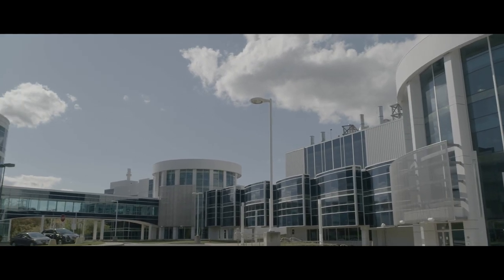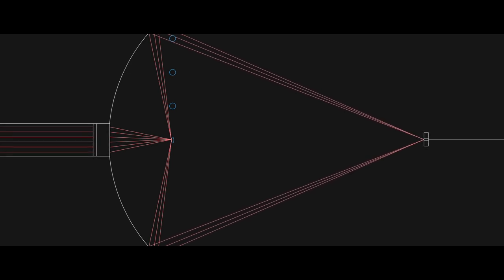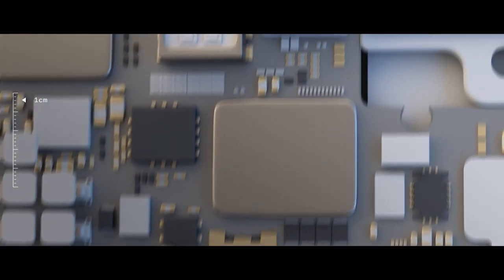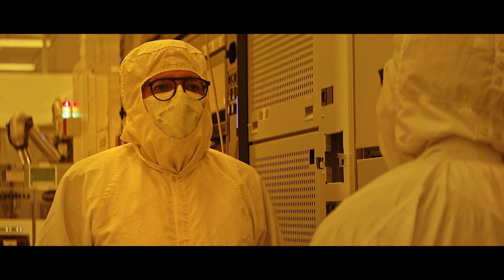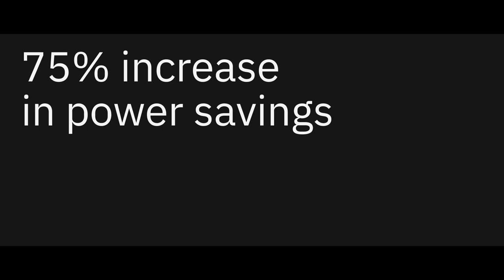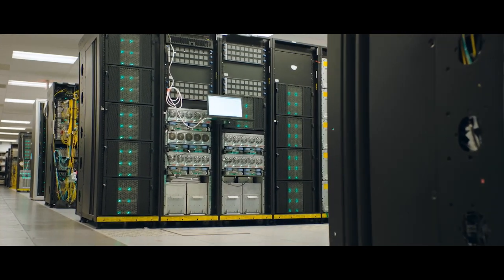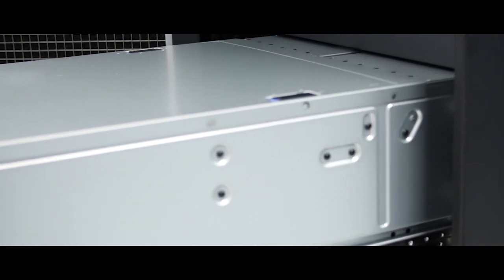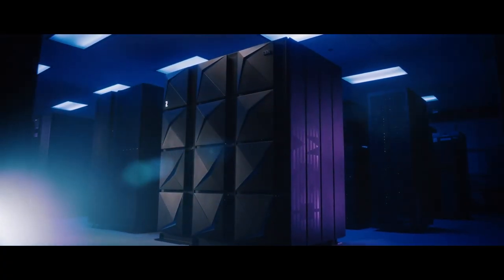The future of semiconductors: Computing With Unrivaled Performance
We are in Albany, New York at the most advanced collaborative semiconductor research facility in the world. This kind of facility is the product of billions of dollars of investment and over 20 years of dedicated work. It has been built on a highly successful public-private model designed to support an ecosystem of world-leading semiconductor suppliers and manufacturers. It is where IBM researchers have done some globally altering scientific and technological breakthroughs in nanotech and semiconductor research. You probably have heard about the field of nanotechnology. The field of lithography is a bit more obscure, but it is at the heart of why computing gets better and cheaper decade after decade.

Let's start with how chips are made. It may not be immediately obvious, but transistors, the basic unit of computation on a wafer is printed. Wafers are sought out of cylinders of pure crystalline silicon then polished to mirror-like finish. With lithography, we are able to print and ultimately etch billions of transistors onto a wafer with atomic precision. A high energy laser fires on a microscopic droplet of molten tin and turns it into plasma, emitting extreme ultraviolet light, which then is focused into a beam. We reflect the beam of a masked pattern that contains the complex design of the circuitry of the chip we want to print. That pattern of light is then shrunk through an array of atomically precise reflective mirrors, finally casting onto the silicon wafer at a microscopic level. This light exposure burns the pattern into the photo resist, and after it is developed, it forms a relief pattern that can be used to etch the desired structures into the silicon. The wafer gets processed subsequently and cleaned to remove the resist. This process gets repeated layer after layer as many as 100 times, and over days and weeks, we get to ultimately create a fully functioning chip with transistor dimensions at a nanometer level.

We use lithography technology to build a basic device for computation called transistors. Working together with our talented research team and many partners, we have pioneered a new transistor structure. We at IBM call this nano sheet, which has become the foundation for every chip manufacturer's future chip generation. The nano sheet structure is formed by vertically stacking multiple layers of silicon sheet channels, around five nanometers in thickness, which is about two DNA molecules.

In 2015, we were the first to create the world's first seven nanometer test chip. A few years later in 2017, we did it again, creating the five manometer test chip where we first introduced the nano sheet technology to the world. And now in 2021 we've done it again, creating the world's first two nanometers node chip.

There are almost 10 times more transistors on this wafer than the number of trees in the entire world. Getting to this two nanometer framework will equate to 45% performance improvement over today's seven nanometer chips using the same amount of power, or a 75% power savings at the same performance level.

These continued technology advances ensure an enduring platform for both our own hardware and systems, but also the entire technology ecosystem. While the commercial availability of two nanometers processors is still several years away, the IBM Research innovation pipeline gets directly commercialized through our hardware platforms. In fact, IBM's first commercialized seven nanometer processor based on our 2015, innovation will appear later this year in IBM POWER10 base systems.

Our work here underscores the importance of advancing semiconductor chip design and performance across all modern computing architectures, and investing in this innovations is also critical for our partners such us Intel and Samsung. It is also vital to the secure chip supply chains of industry, from IT to car makers and to the success and security of our nations. Our two nanometer breakthrough will create advanced nodes that give hardware designers a more powerful canvas to create specialized tech. Two nanometers is now the foundation for researchers to explore the future of hardware, including AI hardware that can drive greater performance across everything we do.